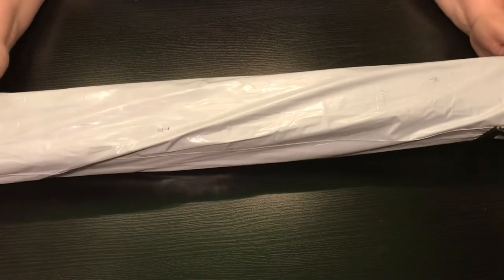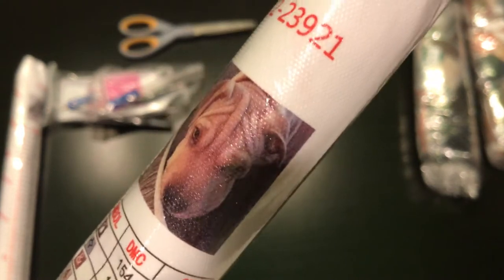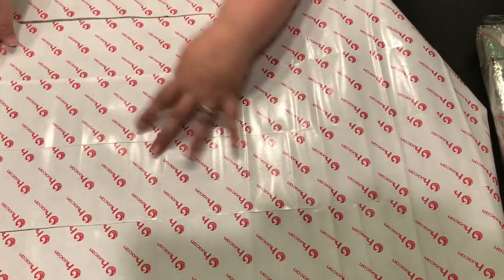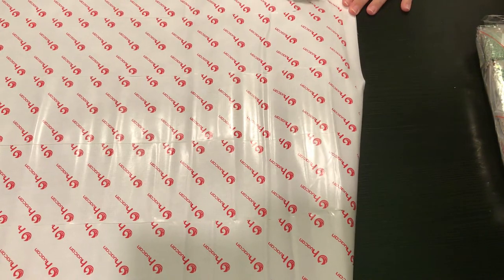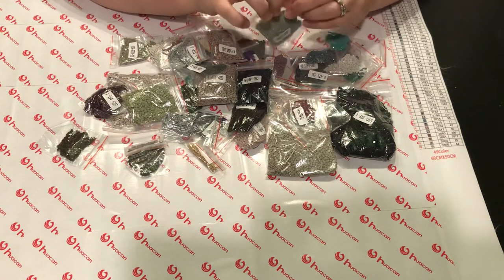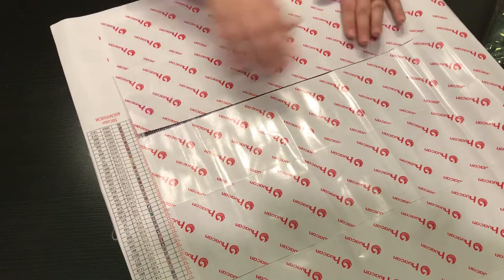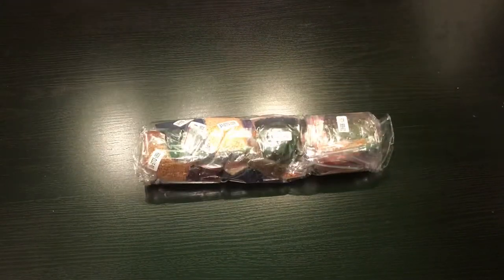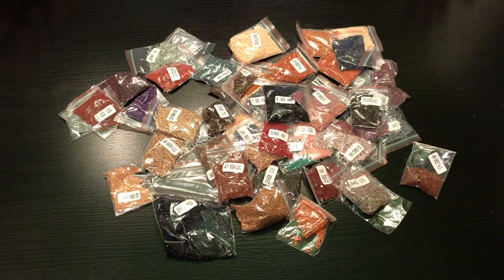Unboxing- Huacan custom #9 & #10 - Diamond Painting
The last of my Huacan custom sale purchases. They are all home :)